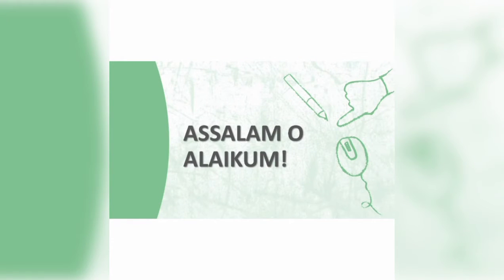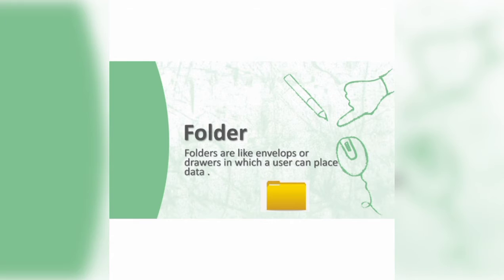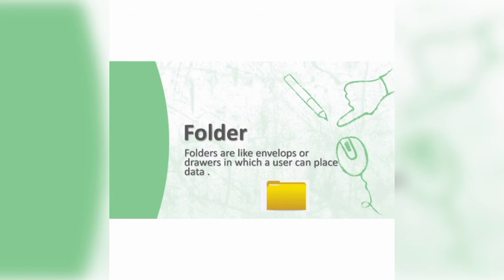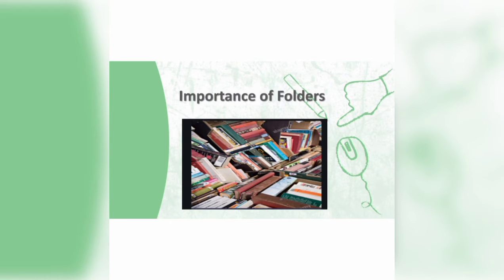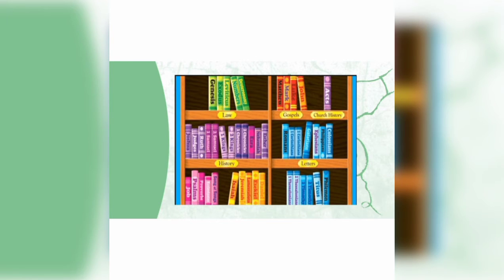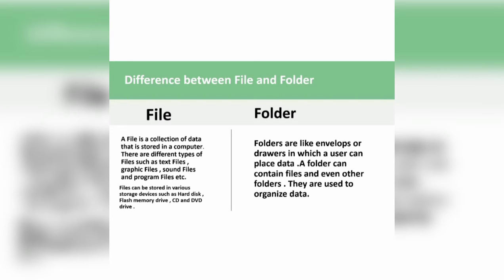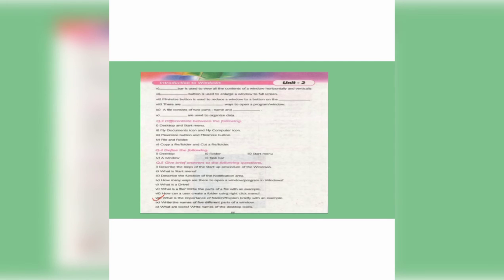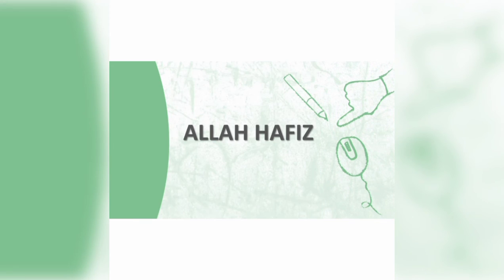computer class 6 importance of folders